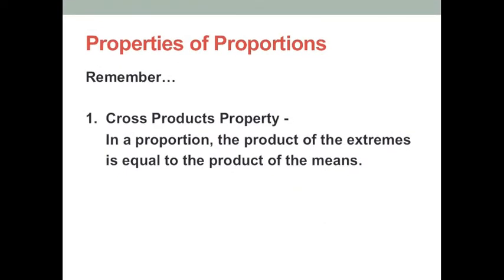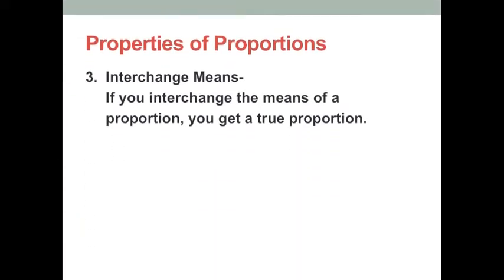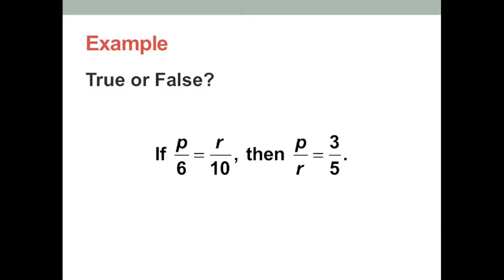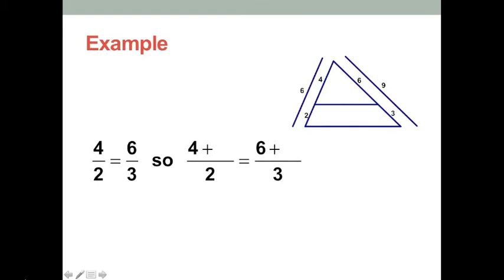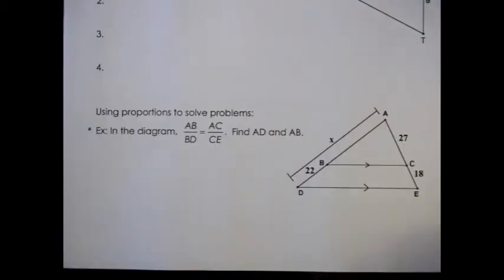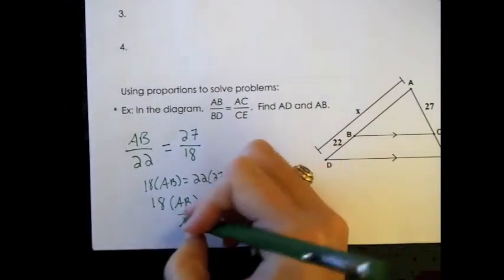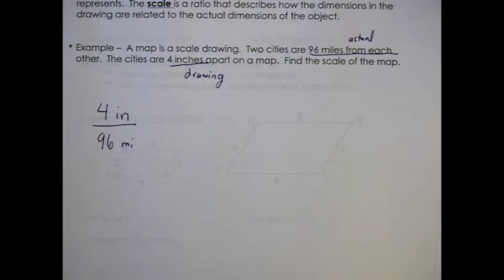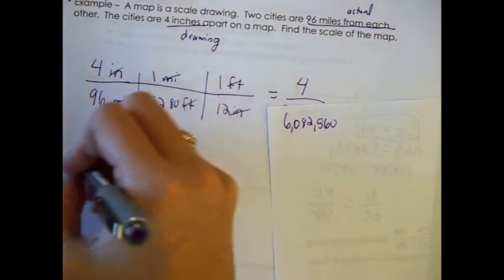Using Proportions to Solve Problems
EHS Geometry